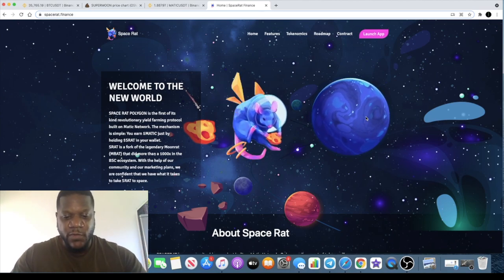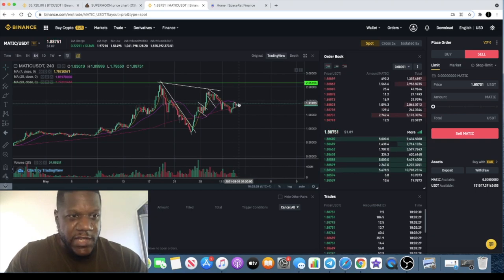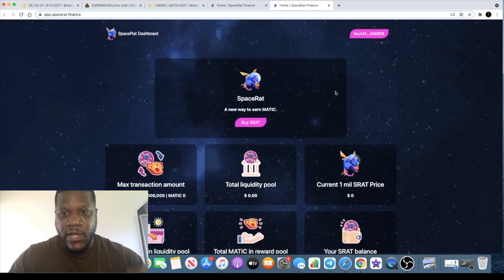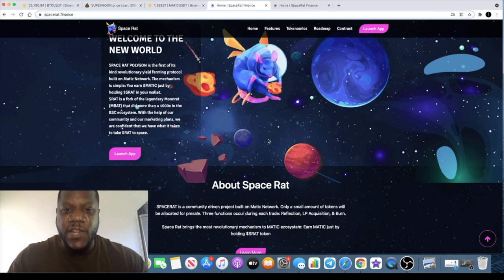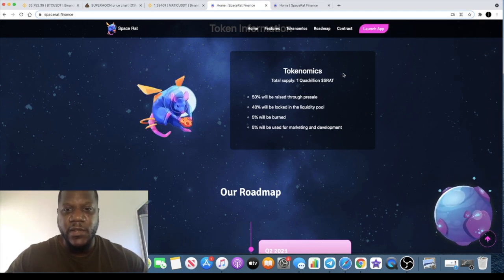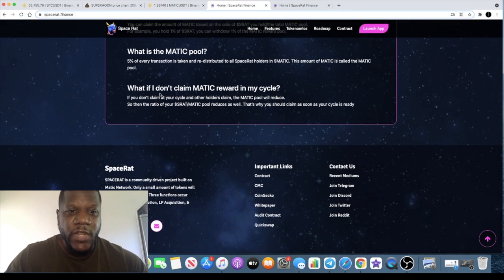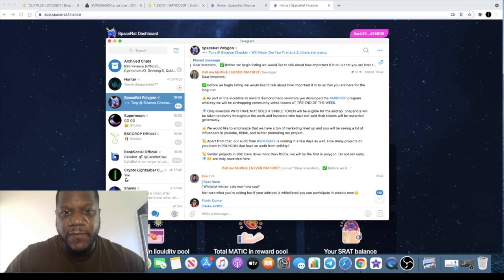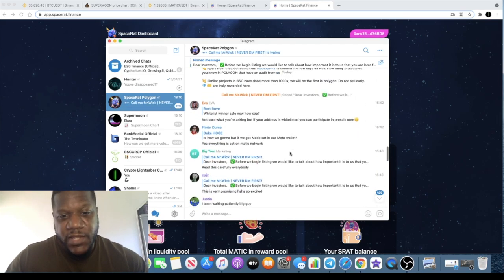$SRAT Spacerat 1000X Project?? Polygon Targets? + EARN MORE MATIC!!